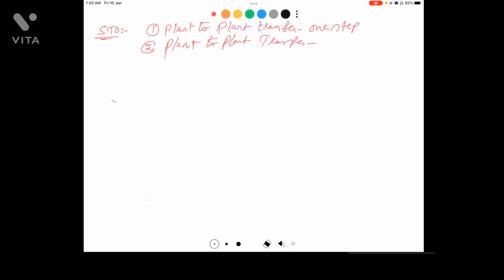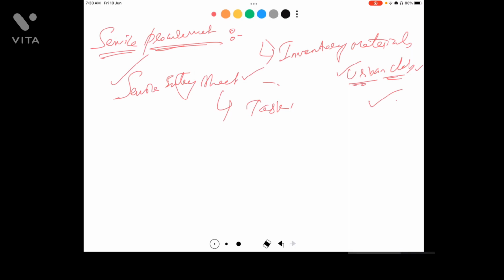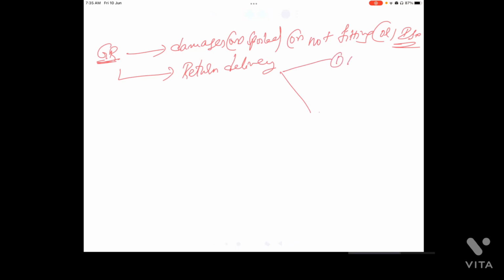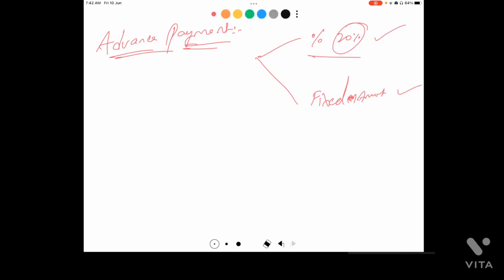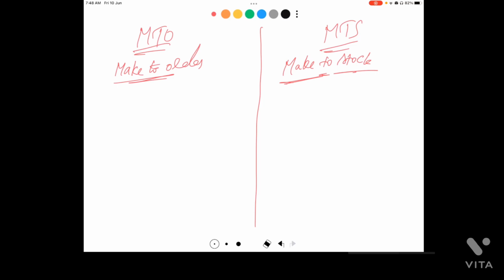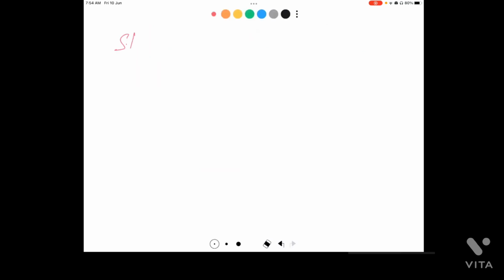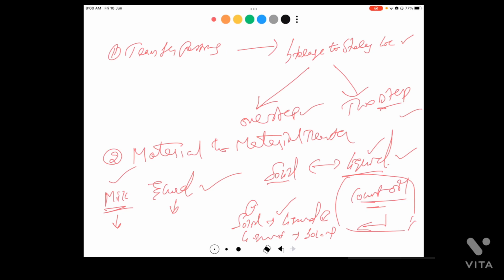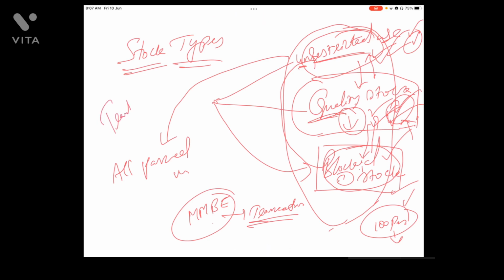SAP MM REGULAR CLASS: Special stock procurement overview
Overview of special stock procurement and advance payment and vendor returns and stock types